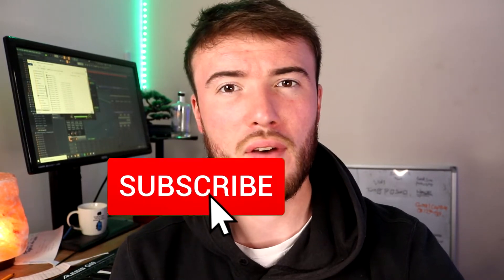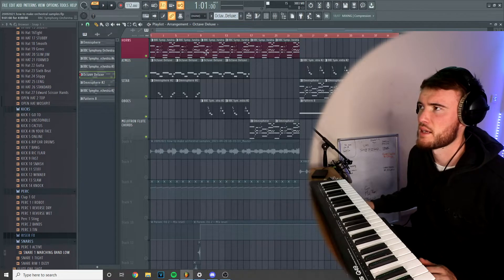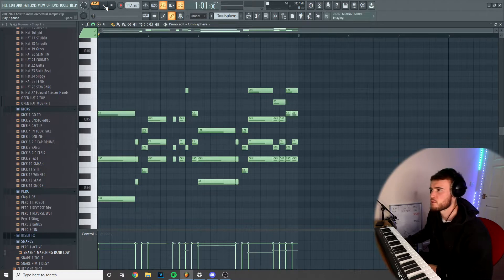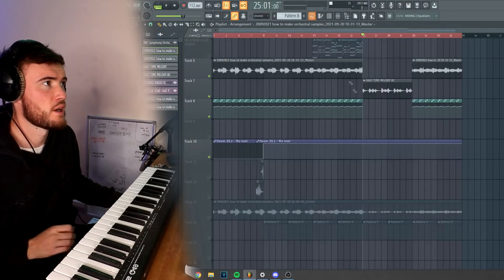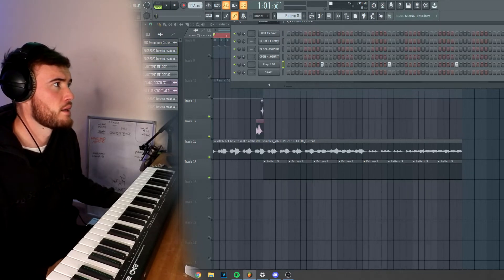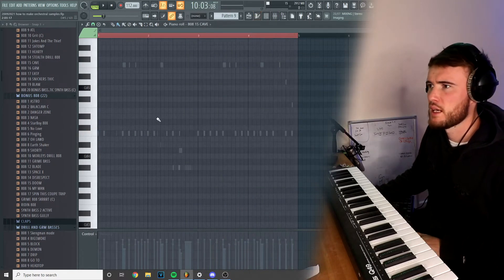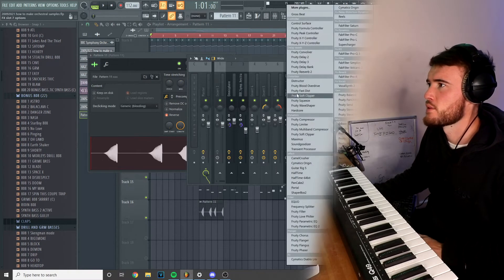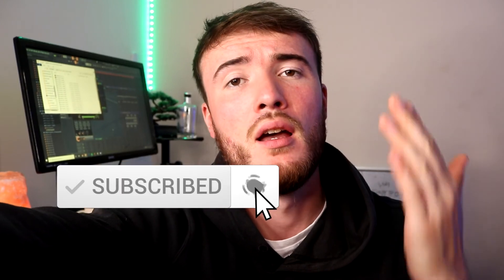How To Make Orchestral Influenced Melodies Like Wheezy (FL Studio 20)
Free Resources GET THE NEW PHANTXM DRUM KIT HERE (50%OFF)

0:00 - Sample Preview
0:18 - Intro
0:58 Sample Breakdown
5:06 - Sample Effects After Exporting
6:53 - Drums
13:03 - Outro
13:47 - Sample With Drums On Top